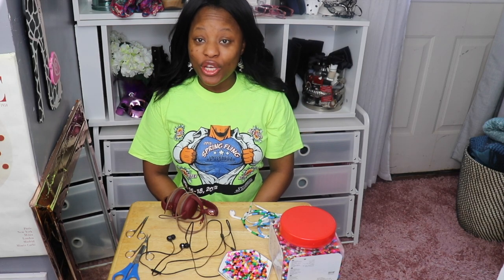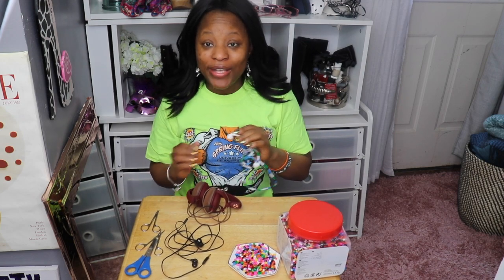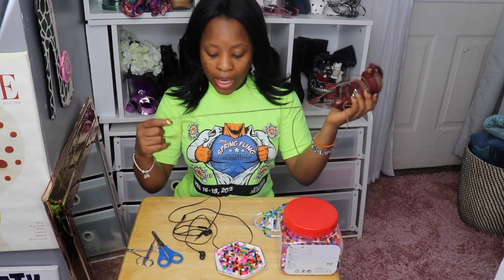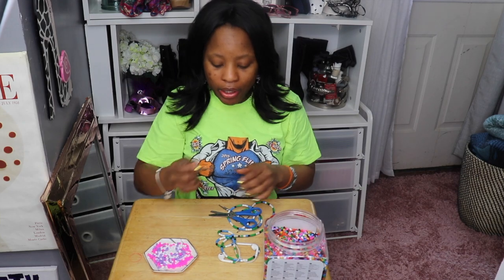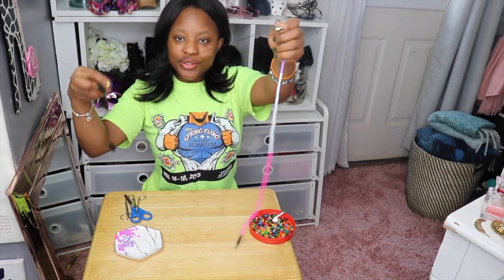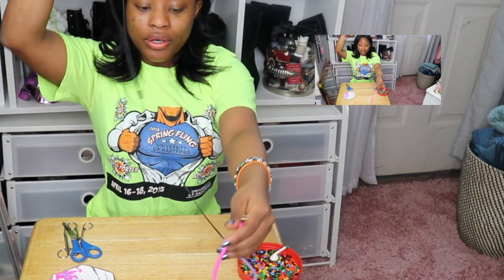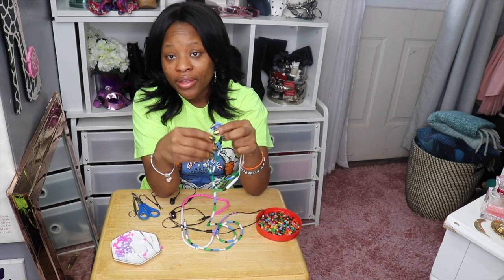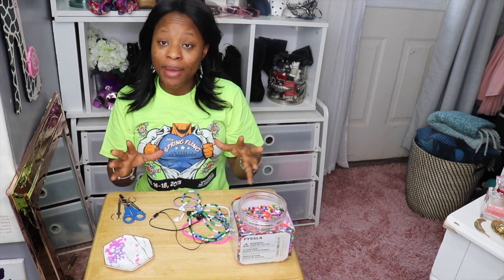How To Decorate Your Headphone | DIY Headphone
For today's Try It Tuesday, I will show you how to change and decorate your headphones. This is a fun activities for anyone that is also relaxing. Be creative and have a one of a kind headphone.

Link for Beads: